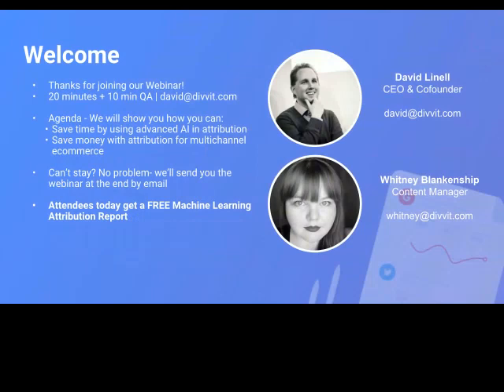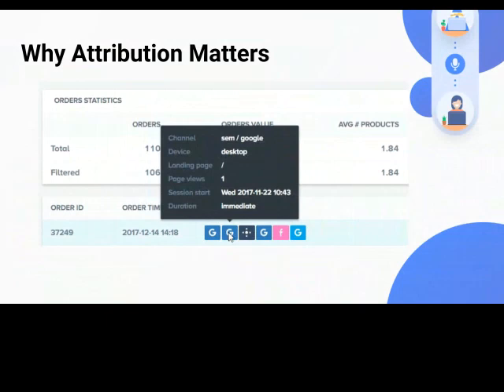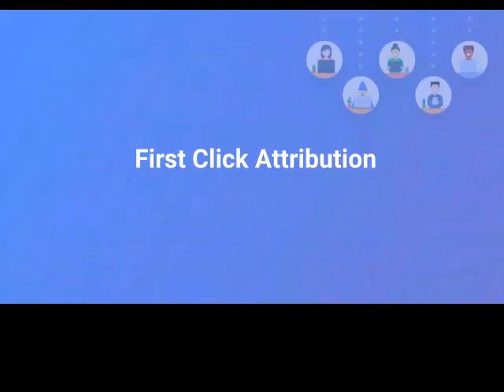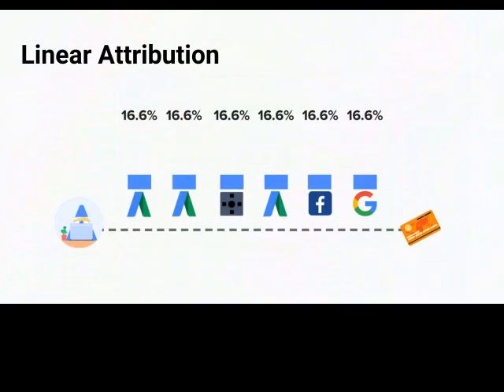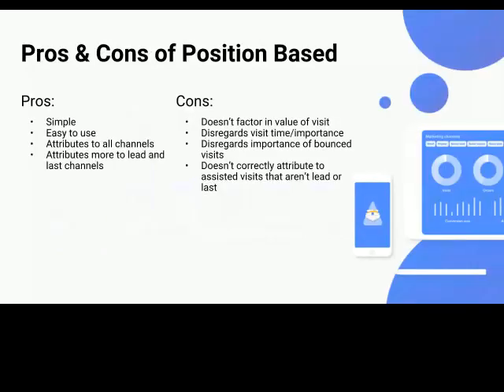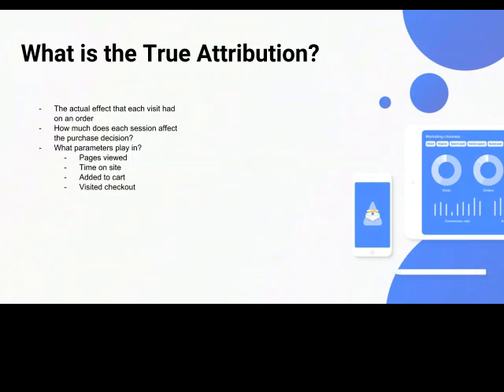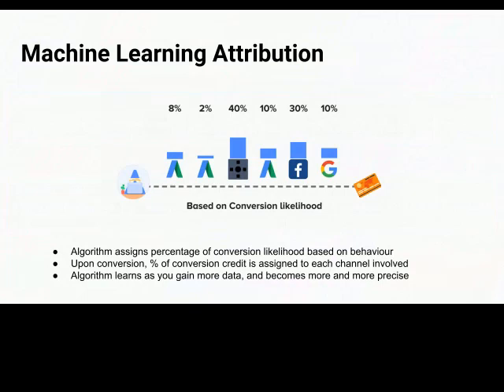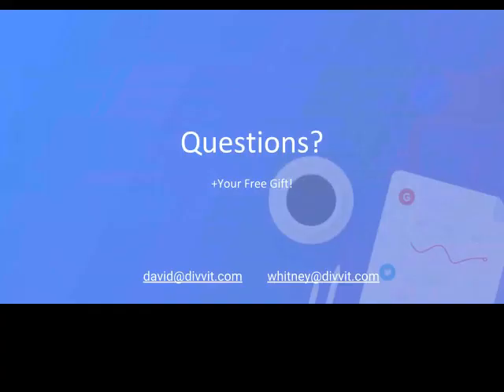How to Use Marketing Attribution to Maximize ROI on Marketing Spend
In this Divvit Tips Webinar, we tackle attribution modeling and how to use Machine Learning attribution to boost your marketing spend by focusing on the channels with the most value.